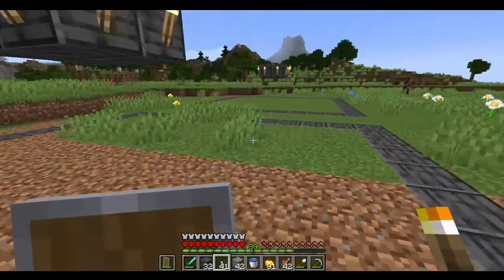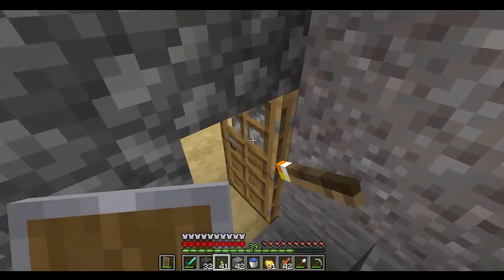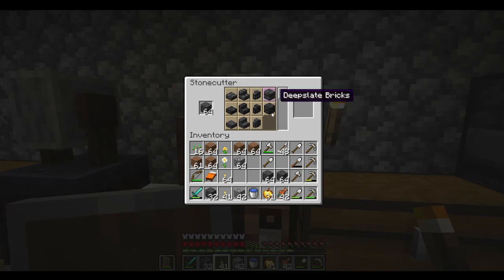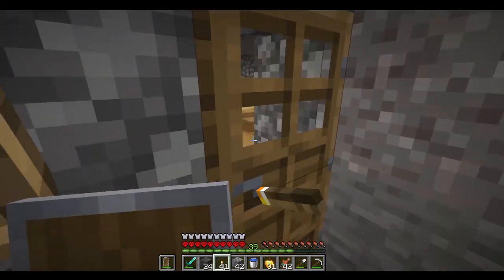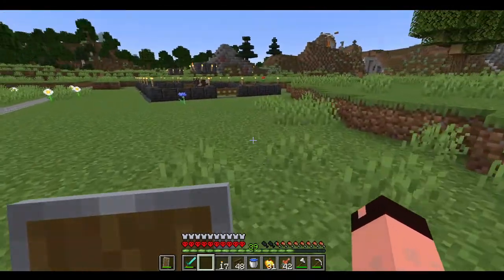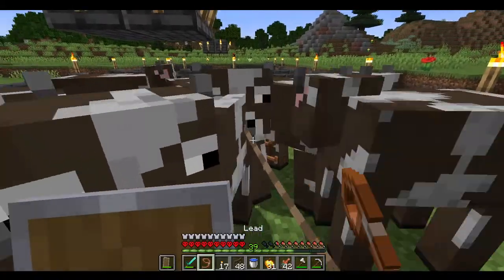Let's Play Hardcore Vanilla Minecraft W012_0022; 1.17.1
Hambbage Hardcore Vanilla Minecraft presents, 'the Day the Cows Came Home'.    We grid the fields out and then build our Cattle and Poultry enclosures.    Join us for the Husbandry!